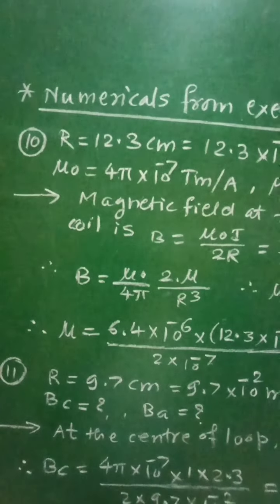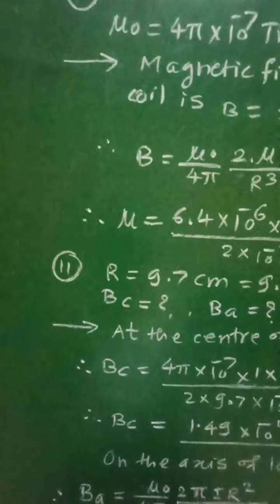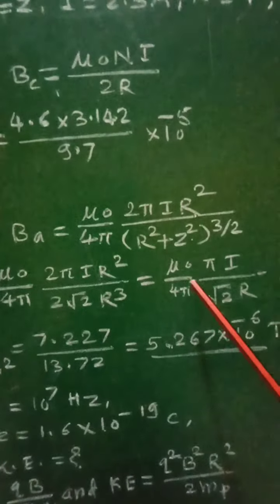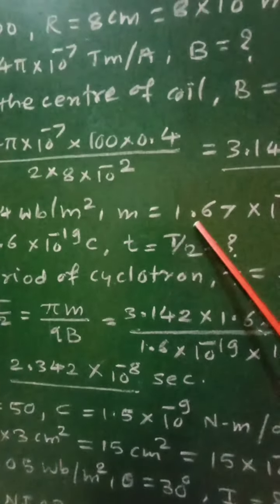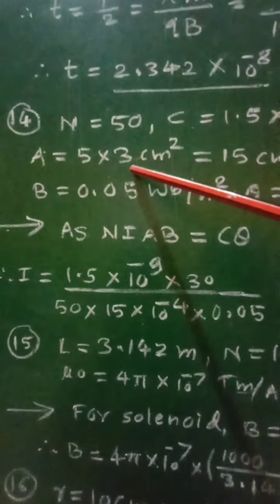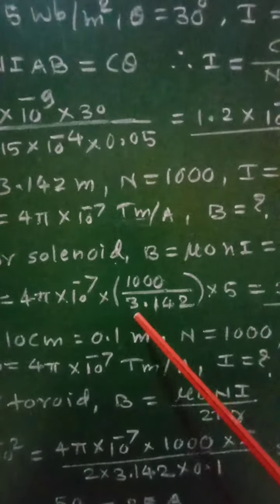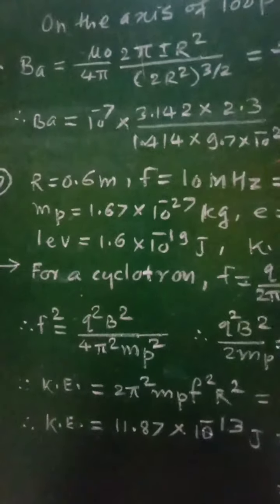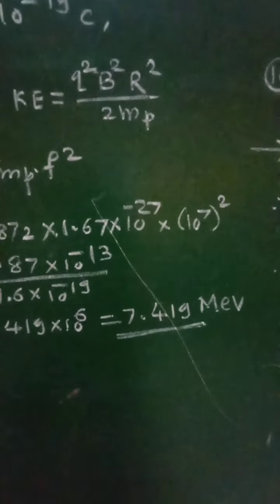12th.Magnetic fields due to electric currents- Numericals from exercise 10 to 17.